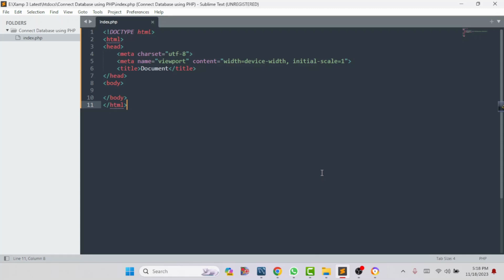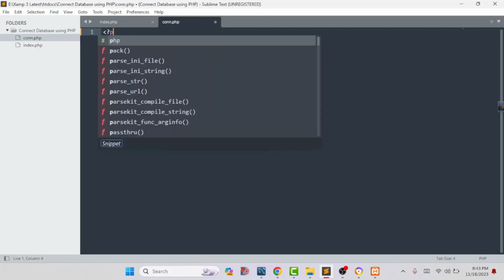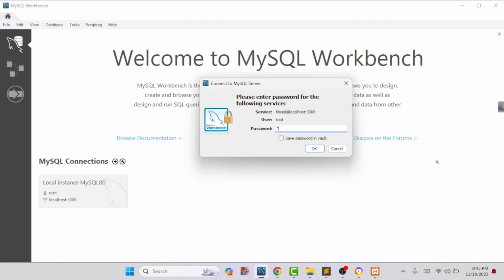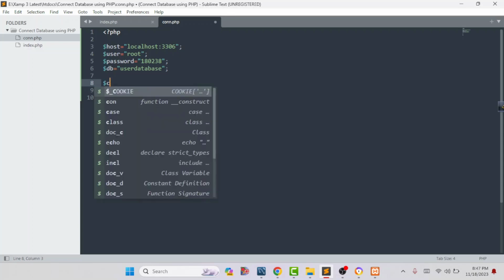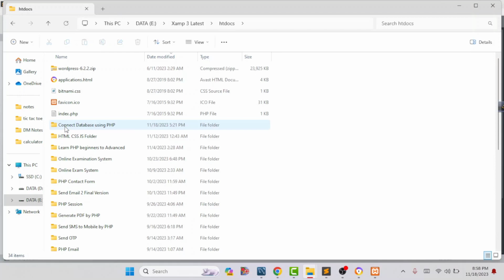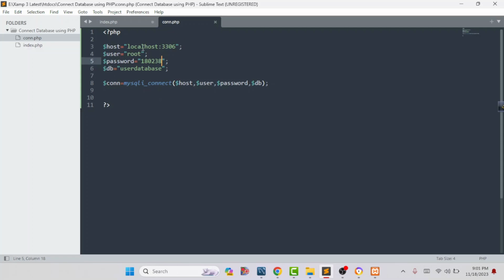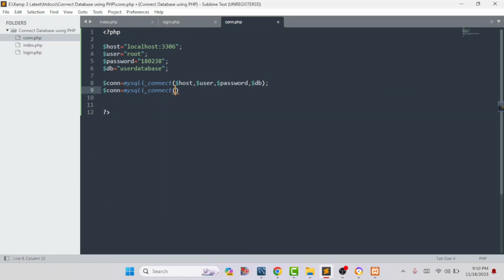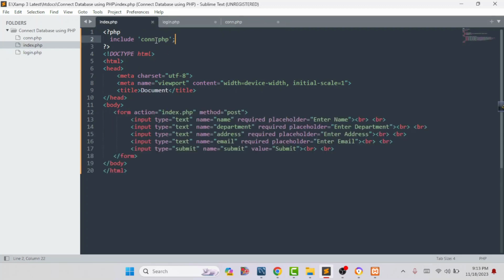How to Connect MySQL Database with Website using PHP | How to Connect Database in PHP Tutorial 2024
PHP MySQL Connect to Database Xampp Local Server Localhost:3306. How to Connect Database with Website using PHP MySQL Workbench. Database Connection PHP  Bangla English Tutorial for Beginners 2024. PHP Database Connection in PHP. how to connect to a database from a website. How to Connect Database with Web Application in visual studio code using PHP mysql workbench.  MySQL Database connection Using PHP. HTML CSS. Connect Database using HTML CSS PHP MySQL Javascript. Web Development Tutorial for beginners. how to connect html form to mysql database with php.